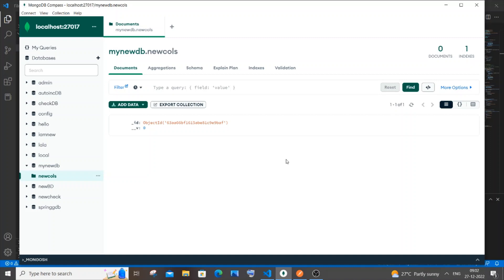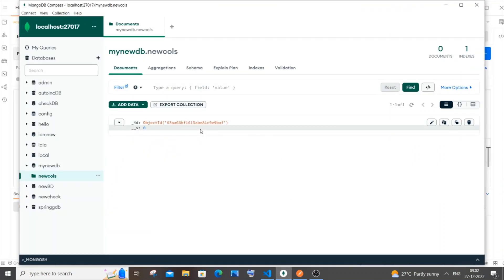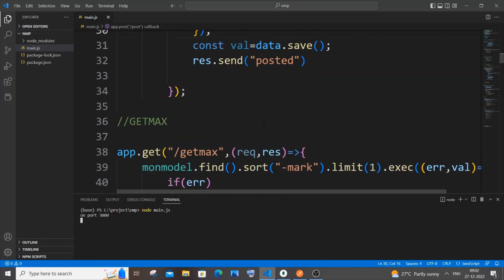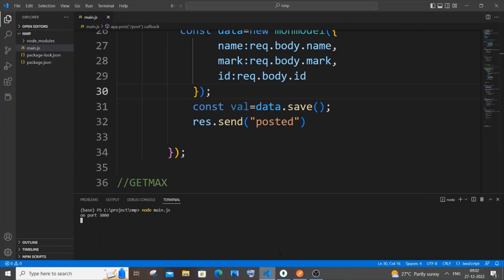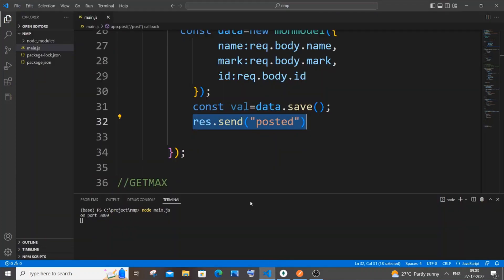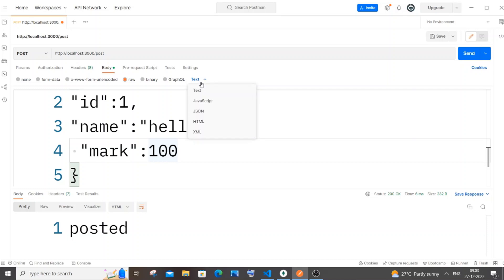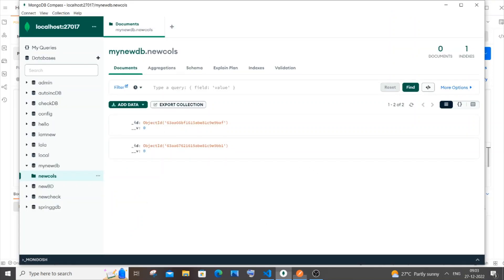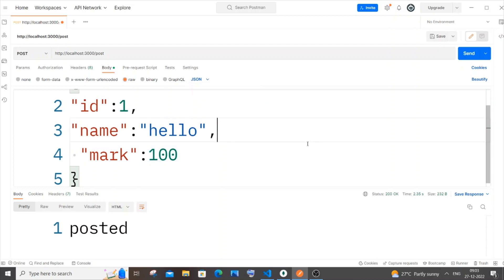Empty data getting posted in Mongodb database using Node JS Postman SOLVED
How to solve empty data getting posted in mongodb database using node js postman